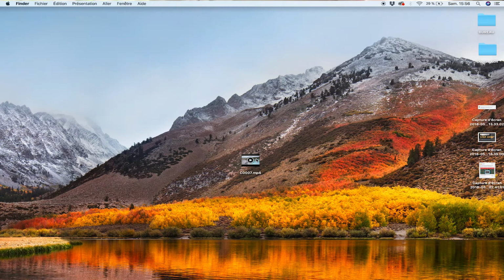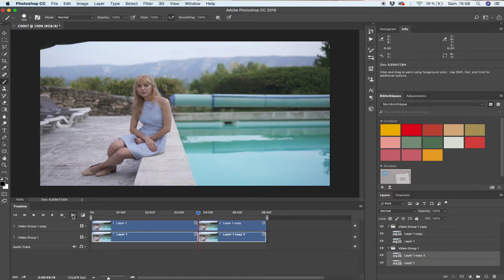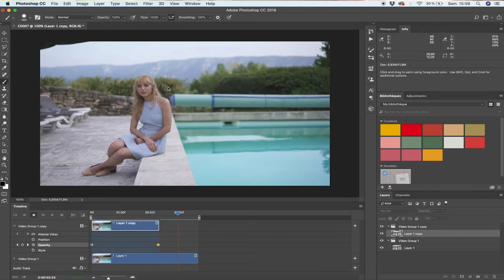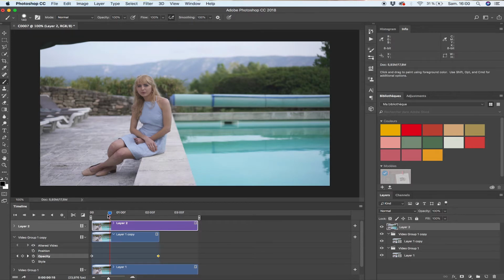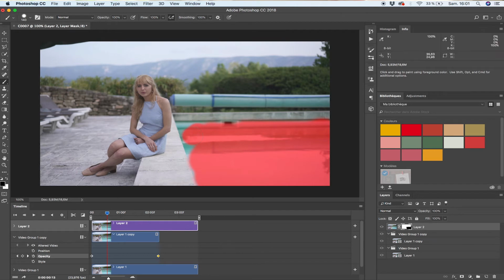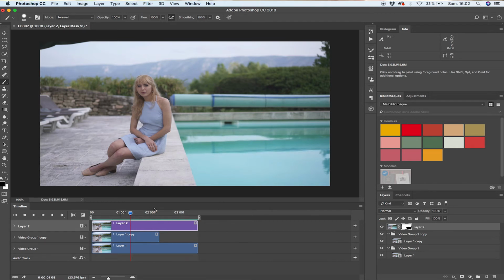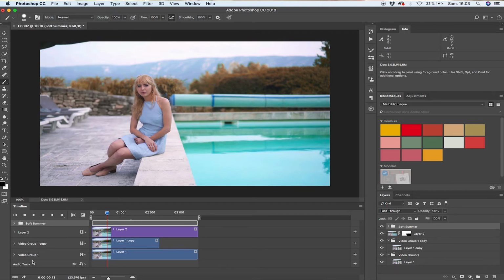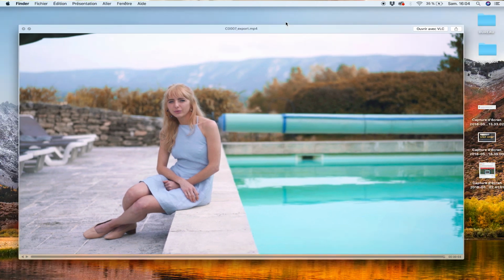How to Create a Beautiful Cinemagraph with Photoshop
To master Cinemagraphs in ONE minute, get the Photoshop Cinemagraph Kit